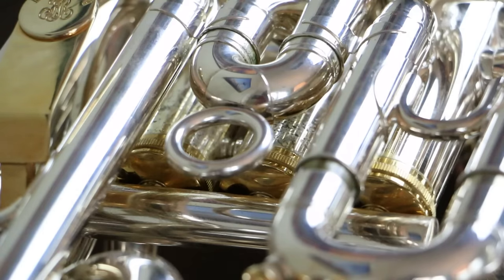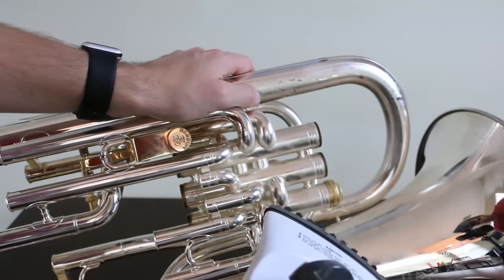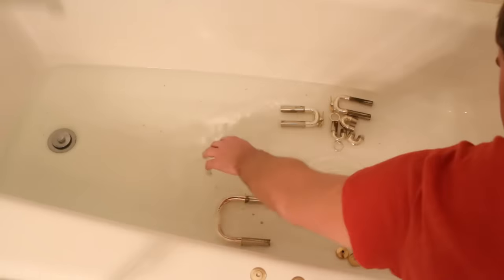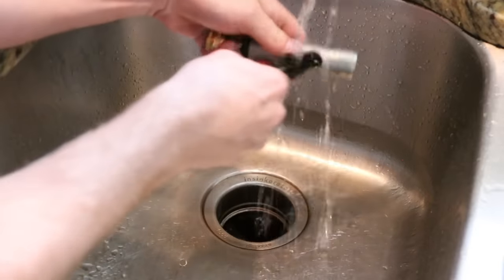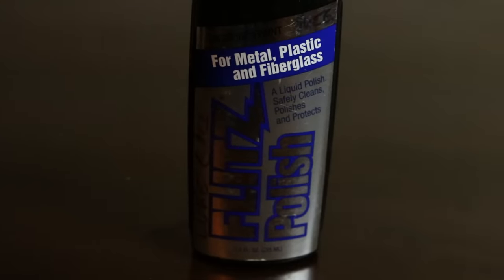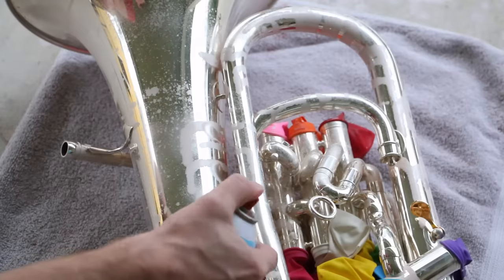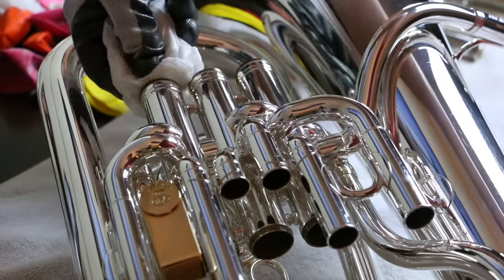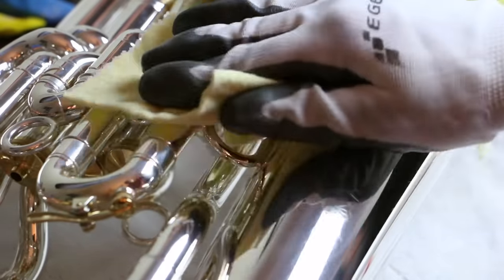How to Clean a Brass Instrument (with balloons!)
VLOG # FIFTY THREE | February 22, 2016
Music | GABRIEL GALL